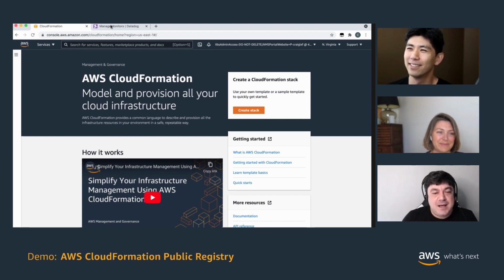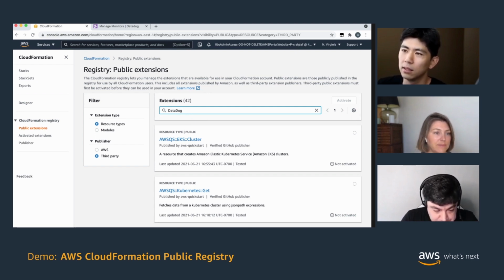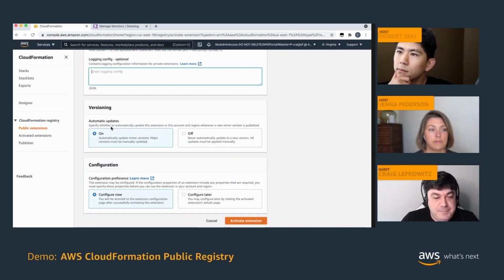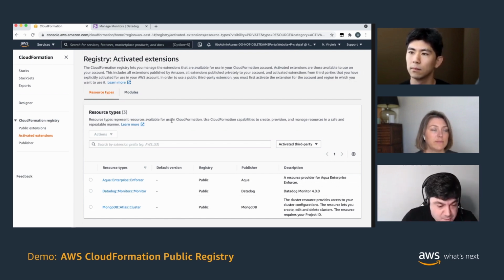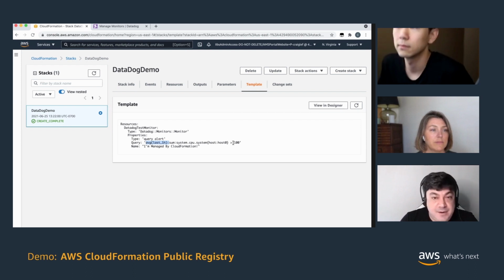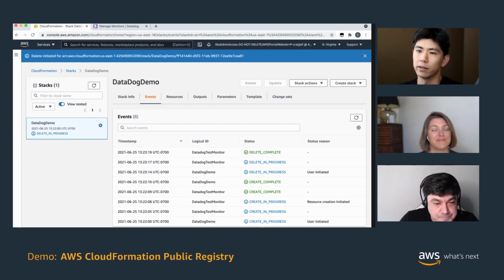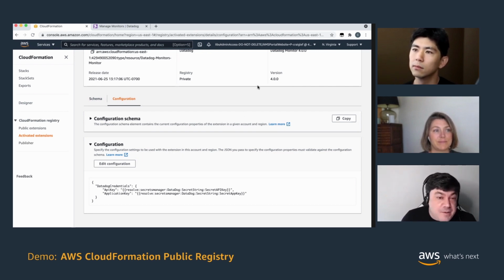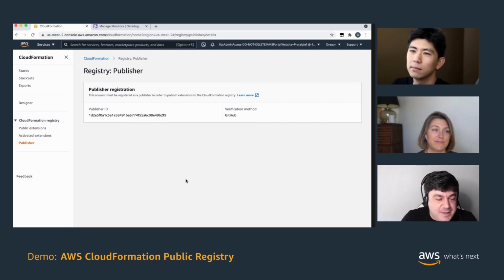AWS What's Next ft. AWS CloudFormation Public Registry | AWS Events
Rahul Sharma, Senior Product Manager, AWS CloudFormation and Craig Lefkowitz, Senior Developer Advocate, AWS CloudFormation discuss AWS CloudFormation Public Registry lays the foundation for opening up CloudFormation to our APN Partner and developer community ecosystem to publish resources and modules just like native AWS services.

For more information about how to get started with AWS CloudFormation Registry,